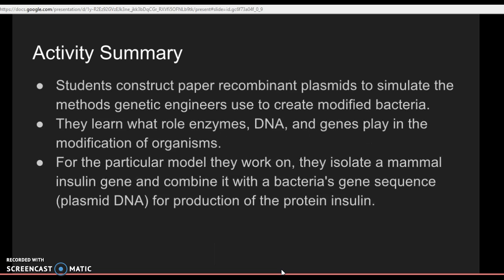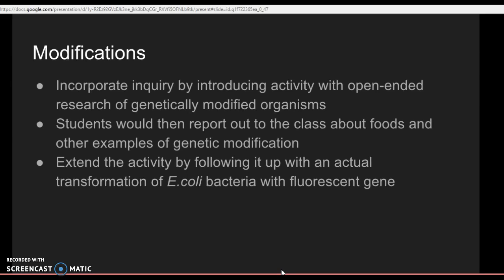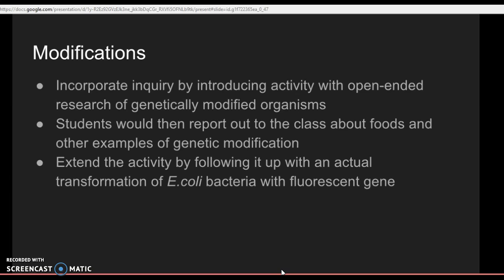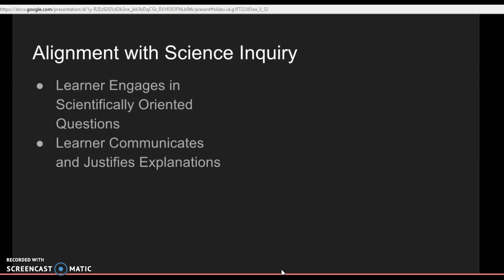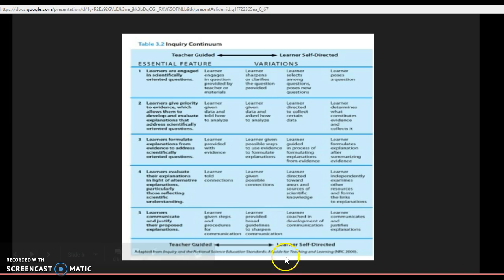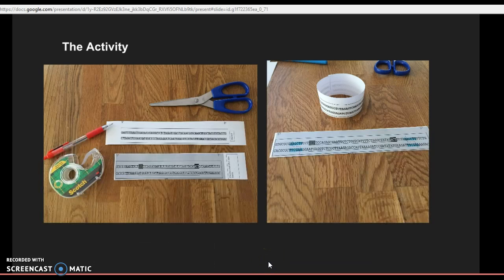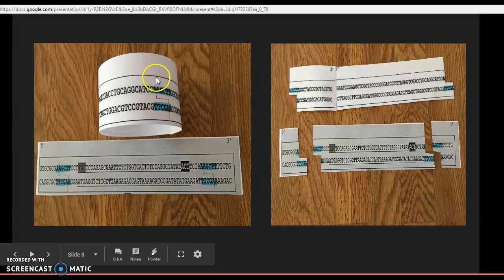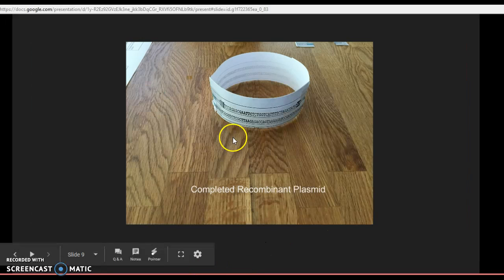ACTE 651 Capstone